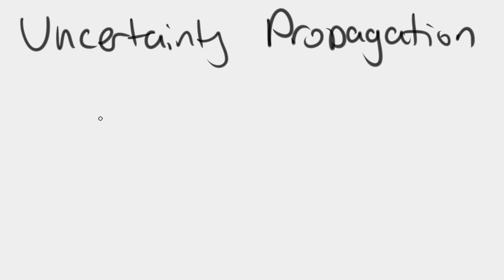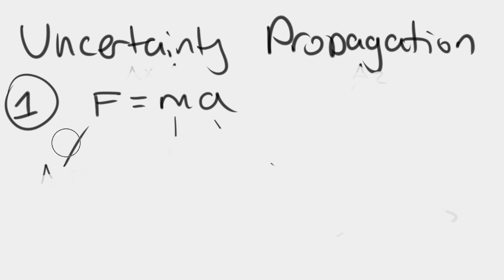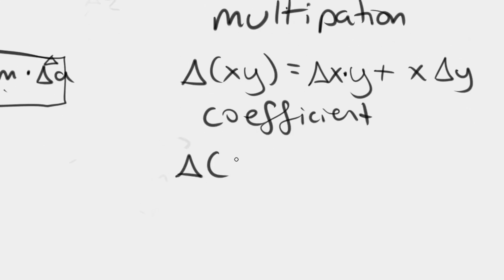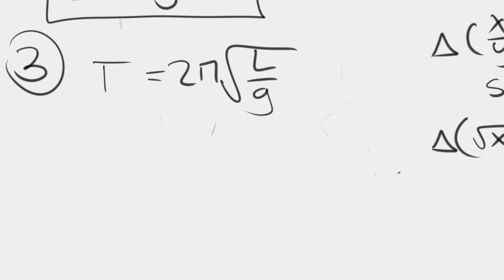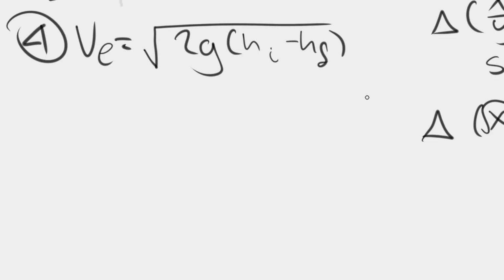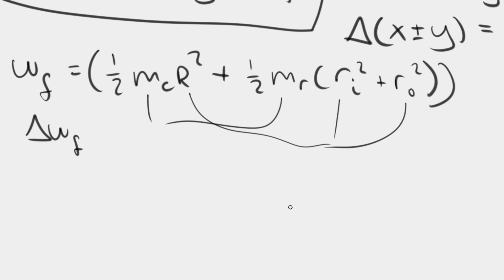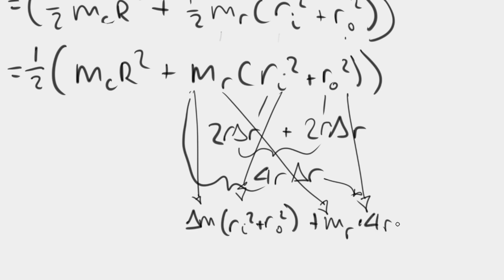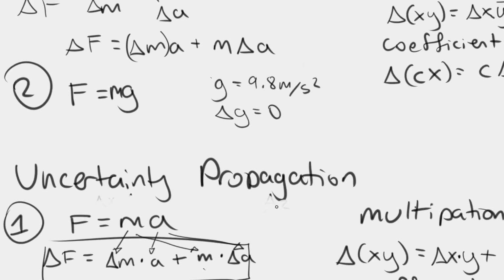An Review of Uncertainty Propagation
Very informal review of Uncertainty Propagation in physics :3

Timestamps:
00:00 Introduction
03:20 Problem 1
05:16 Problem 2
07:27 Problem 3
12:16 Problem 4
15:00 Problem 5
20:38 Conclusion